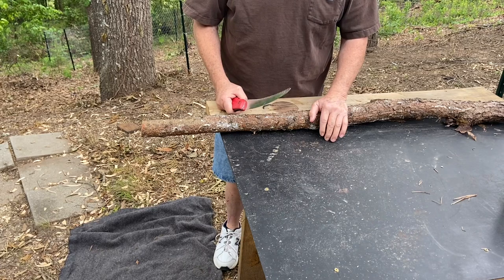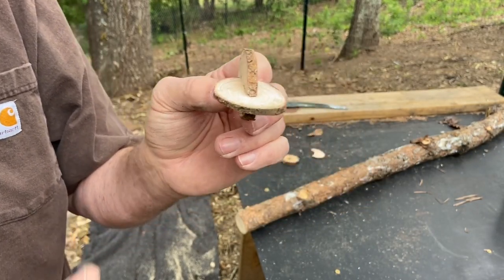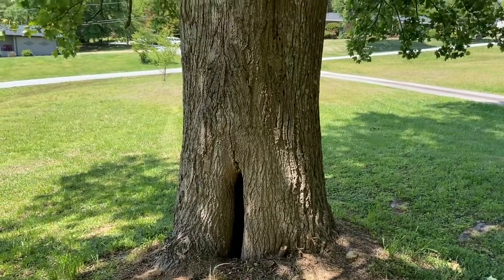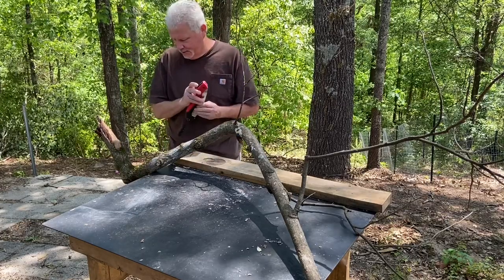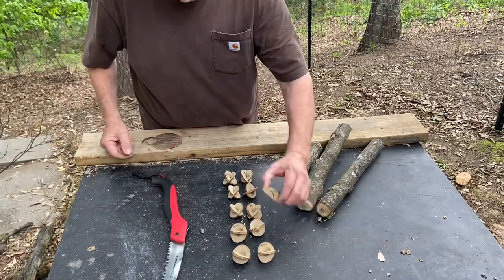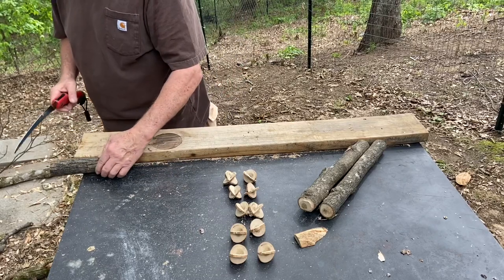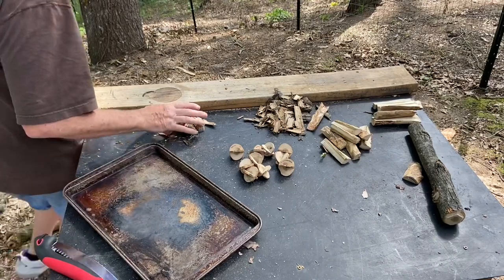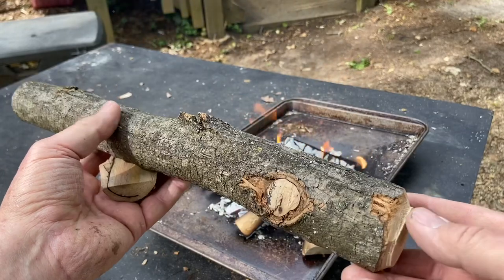Corona RazorTOOTH Saw Is Amazing! No Knife Fire Practice - Batons, Wedges, 3D Discs, Ferro Rod Strkr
After you watch the video, run right over to Lowe's and pick one up... a Corona Razortooth Saw for just $20... of course, then, come back and watch more of my videos! LOL!
   I guess I got a little carried away with today's fire practice. The only thing that I had on my mind was to practice half lapping 2 wood discs together and see how well they ignited for tinder. So I was just going to film some of the practice, but then got all excited about the possibilities of the no knife fire practice. I ended up spending the rest of the day workin it out.
   I like the way the 3 dimensional discs stand up no matter how they are thrown in the fire. They're covered inside and out and roundabout with very thin edges which are perfect for flames to easily ignite.
   By the end of the day, I realized what an amazing job the Corona Folding saw had just done. It melted right through over 40 cuts, did lots of notching, lots of quick rip cuts, I used the first 2 teeth to slice open the Tulip Poplar bark, and then I used it's sharp spine to scrape the ferro rod and get the ignition.
LOL! If that's not enough uses for you then check out the LINK below that shows all the other firemaking capabilities this great saw has.

Corona Razor Tooth Saw from Lowe’s is a GREAT Fire Maker!!! Flint and Steel, Ferro Rod, Bow Drill